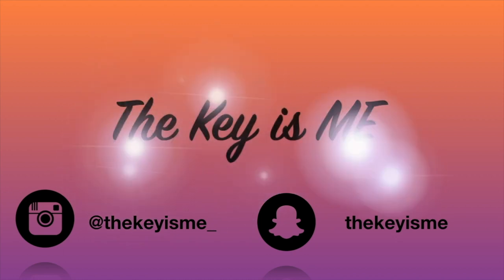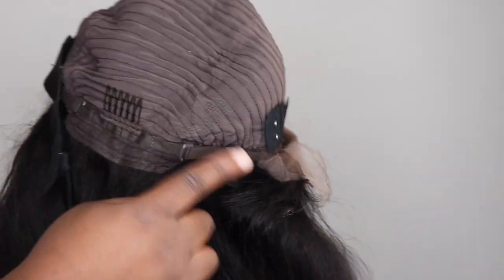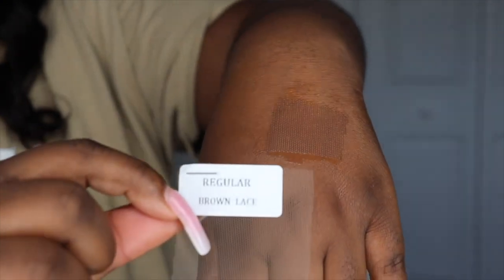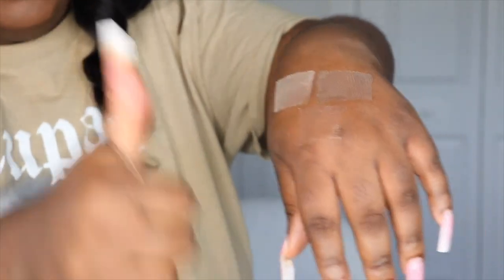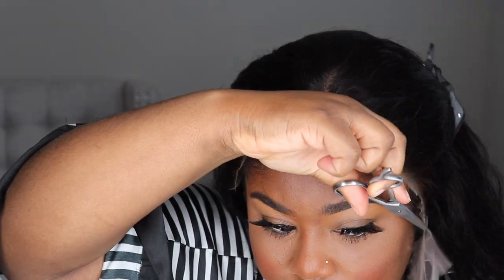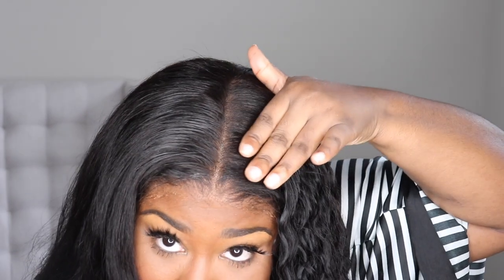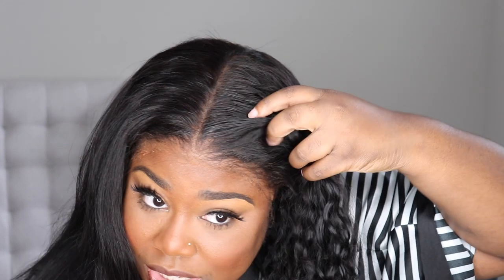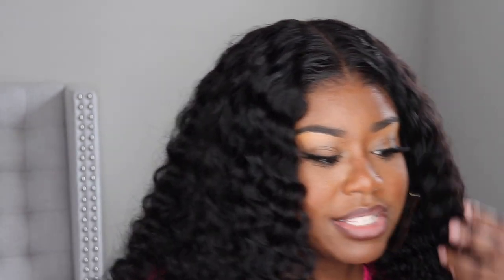Wow!! *MAGIC* Layered Edge 3in1 Straight & Curly Wig w/Clear Lace! | QUICK INSTALL | XRSBEAUTYHAIR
●▬▬▬▬▬♛ Xrsbeauty Hair ♛▬▬▬▬▬●
SKU: LFW30
Length:18''
Density:150%
Lace :  NEW 13*6 Front Clear Lace

This WET&WAVY WIG is Revertible between curly and straight! it will be in straight look when you first received it, Spray some water when you want to transform it into a curly look. the curls will hold forever until you flat iron the hair again! and it will not become loose no matter how many times you transform it between straight and curly. You can get 3 wig texture with this one wig payment: Straight+Curly+Blow-out
Beside that, we processed this wig with our CLEAR LACE and our LAYERED EDGE Technology to make the wig looks like grown from your own scalp. It will bring you a big surprise!